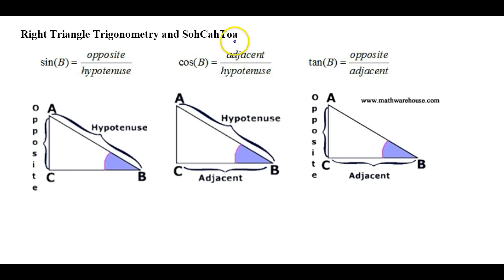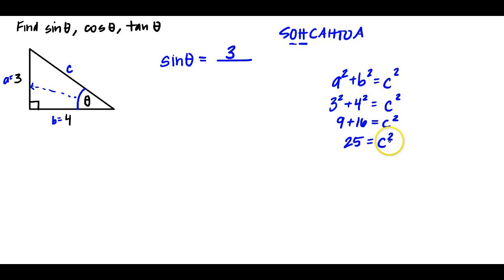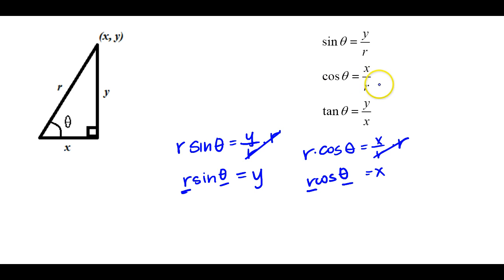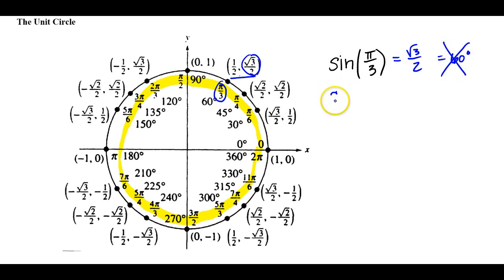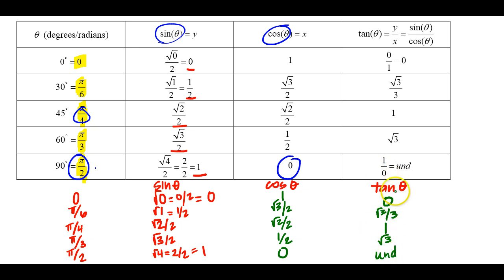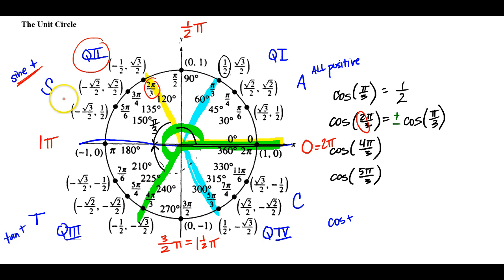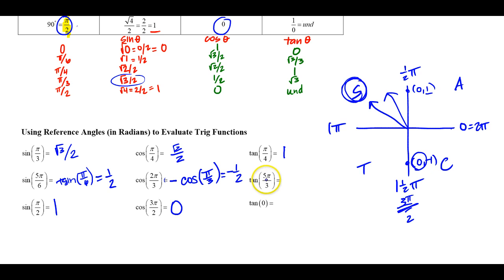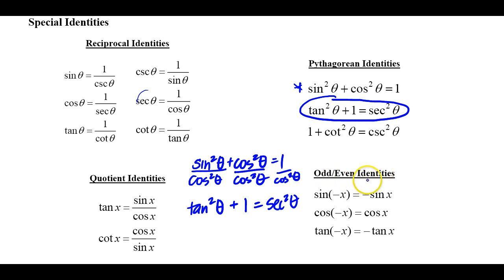Trigonometry Review for Calculus | Precalculus Trig Crash Course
Review the key trigonometry concepts you need before starting Calculus. This precalculus trig crash course covers everything from the unit circle to identities, preparing you for success in AP Calculus AB, BC, or college Calculus I.

🔑 Topics Covered:
Unit circle and angle measures
Trig functions: sine, cosine, tangent
Radians and degrees
Graphs of trig functions
Trig identities and simplification

This video is part of the Get Ready for Calculus series to help you review essential algebra, trig, and precalculus topics before starting Calculus.